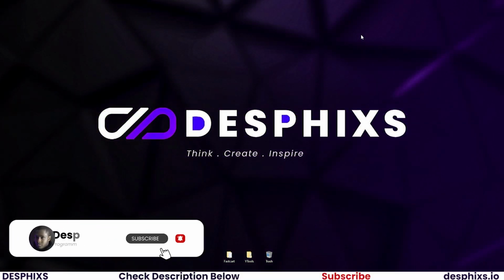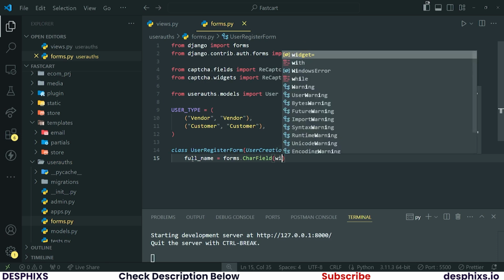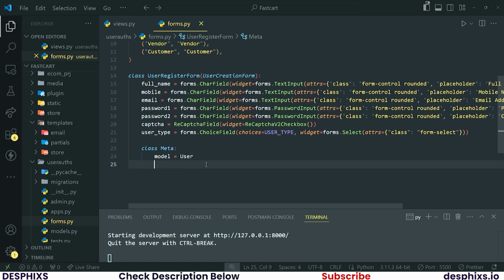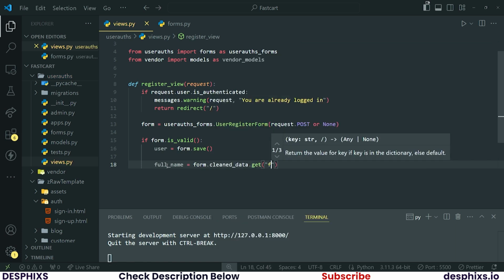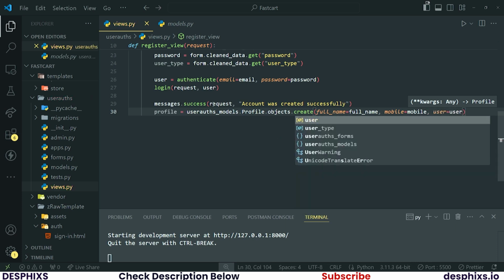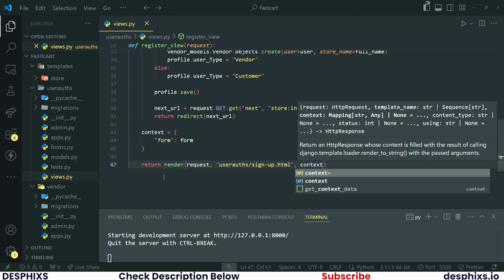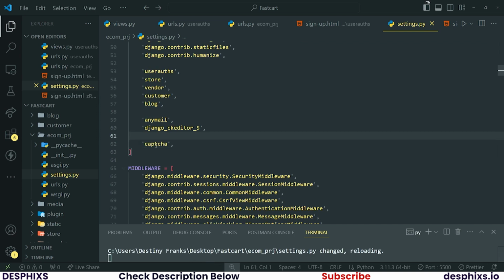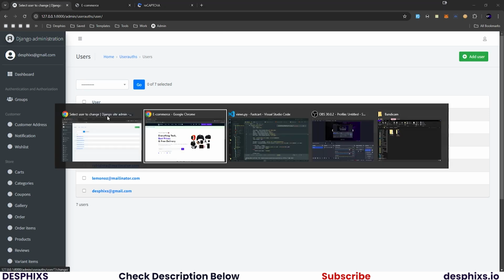Register Authentication Using Django in E-commerce Website - EP 18